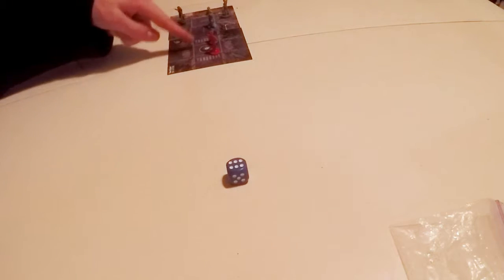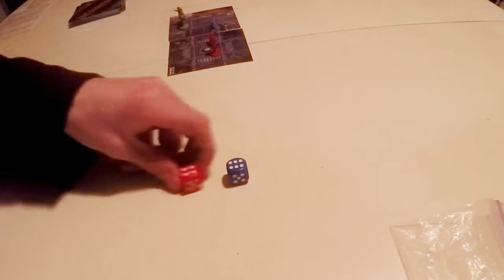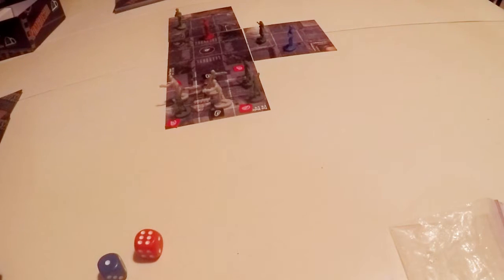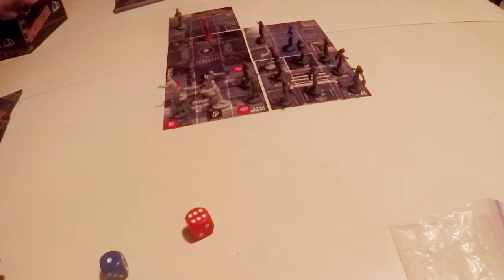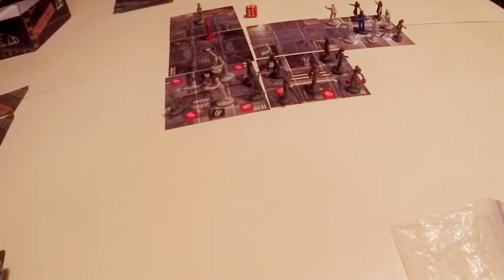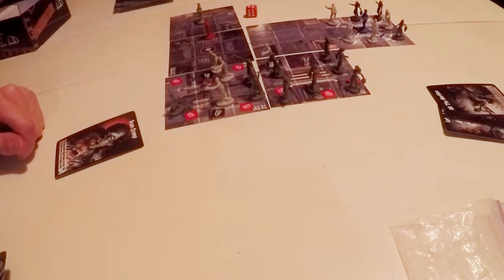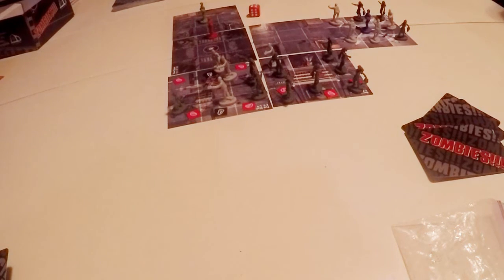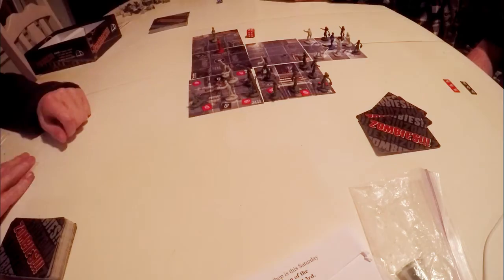Zombies Board Game Play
The three of us play this fun game called "Zombies" where you fight your way out of a post-apocalyptic city. To win you can either escape on a helicopter or kill 25 zombies before your opponent(s).